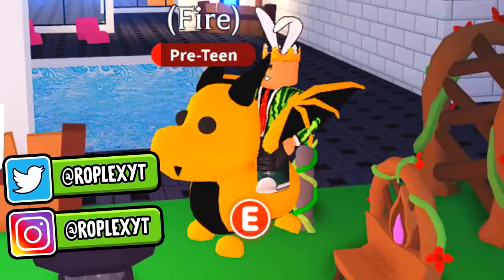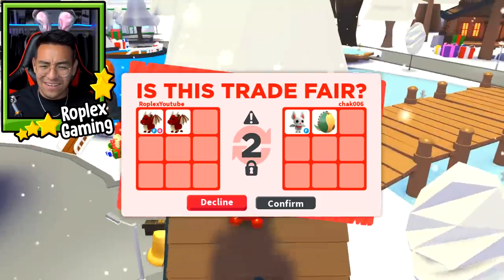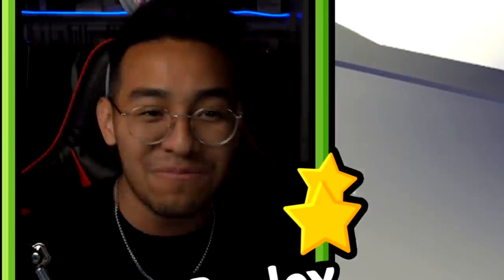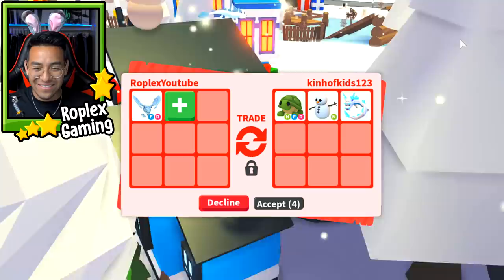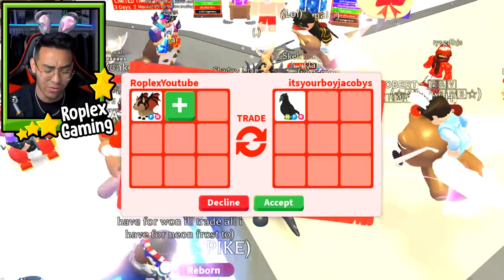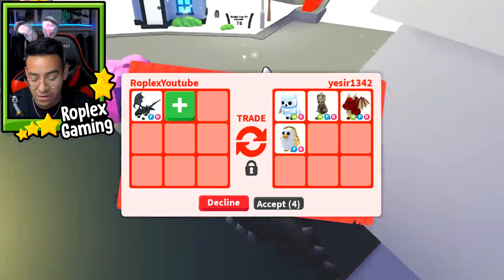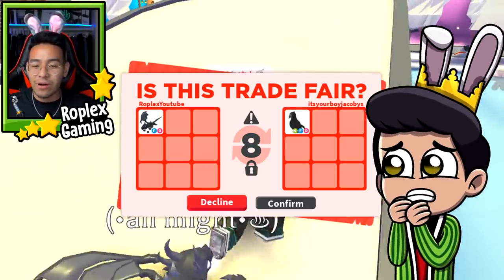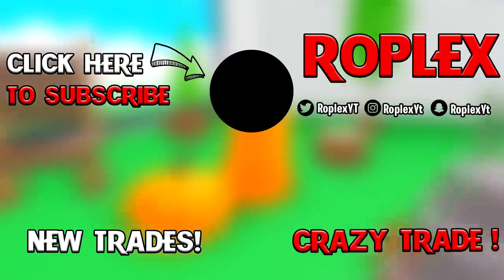I TRADED EVERY DRAGON IN THE GAME (ROBLOX ADOPT ME TRADES)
Roblox adopt me trading proofs video, I love making them! I love doing adopt me trades! Hope somebody trades me a mega neon adopt me pet! Anyways today we see what people trade in adopt me for my SHADOW DRAGON, FROST DRAGON, GOLDEN DRAGON, AND EVEN BAT DRAGON!!